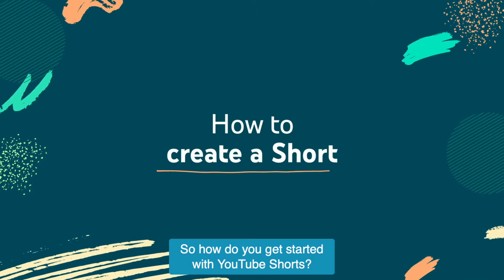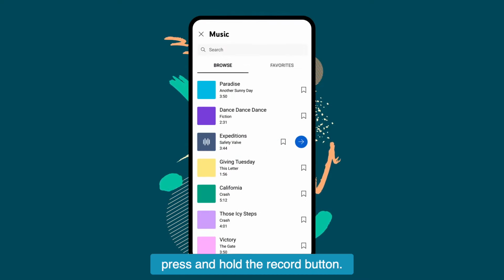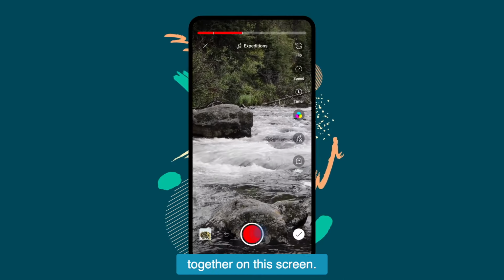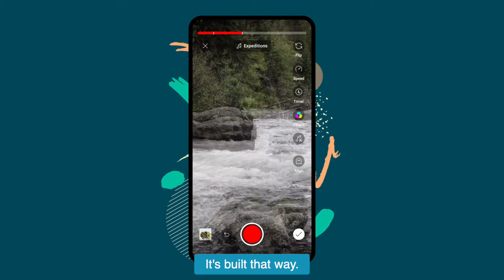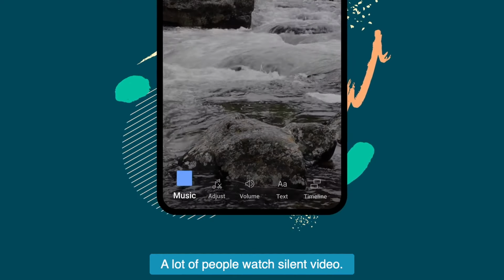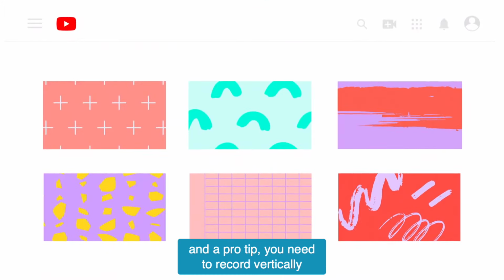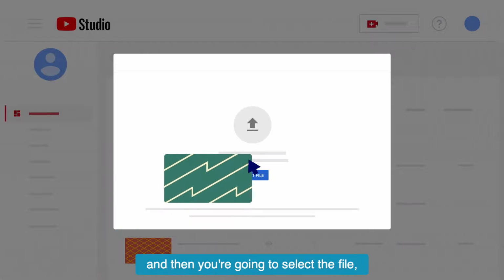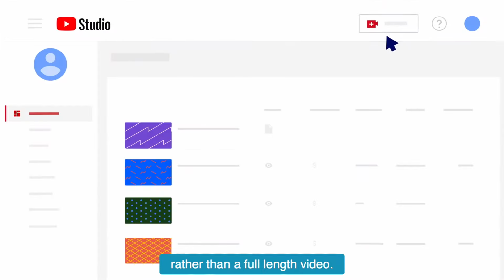YouTube Shorts Marketing: How To Grow Your Channel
Marketing With YouTube Shorts - According to YouTube, YouTube Shorts receive over 15 billion views per day. And soon enough, you'll be able to run ads over these . In this video, John Lincoln, Ignite Visibility CEO will walk you through the steps you need to create outstanding for a business.

Right away you'll learn a bit about the advantages of marketing with YouTube Shorts such as the different editing options that exist. You may also get the chance to monetize your Shorts.

Next, John will walk you through the process of posting your YouTube short marketing directly on both mobile and desktop later.

Finally, John goes into detail about the pros and cons of YouTube Shorts for marketing.

Read to dive into short-form video?

Do you have more questions marketing with YouTube Shorts?